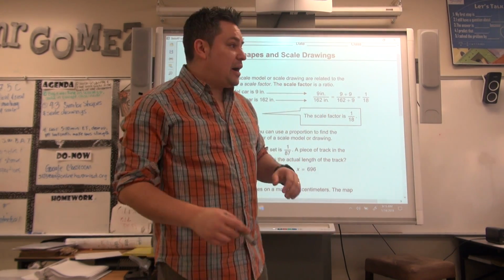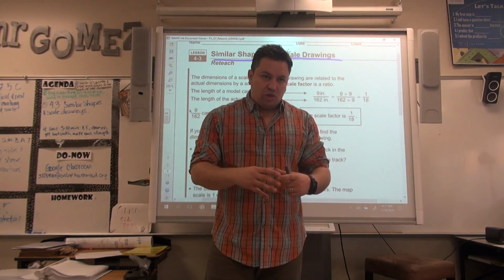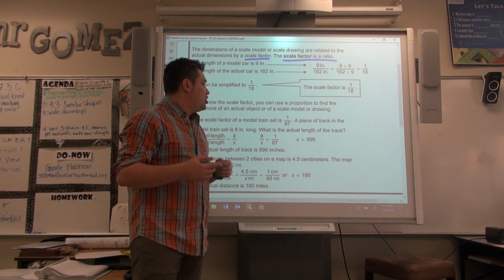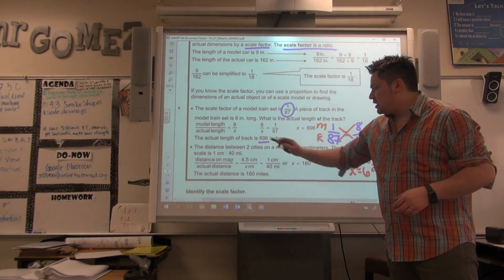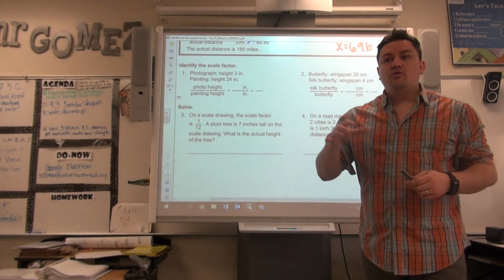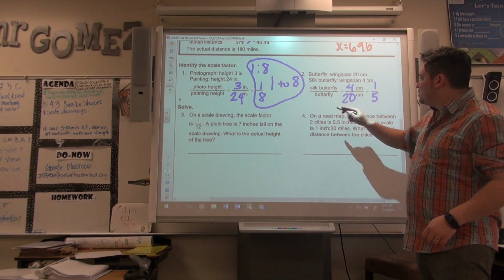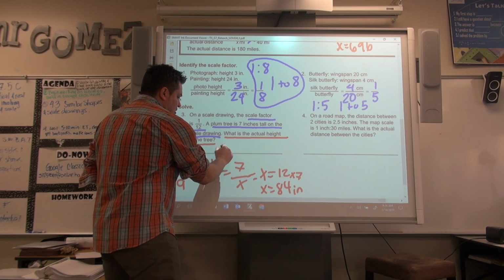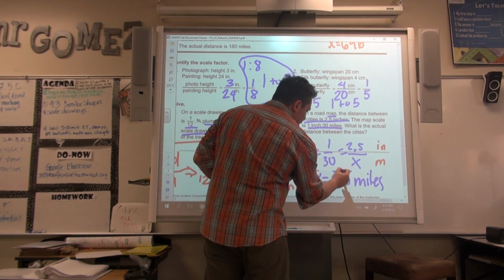Similar Shapes and Scale Drawings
In this video, I'm showing how you can use scale drawings to solve problems.
TEK 7.5.C

Lesson 4.3 - Similar Shapes and Scale Drawings (re-teach) 1.14.19